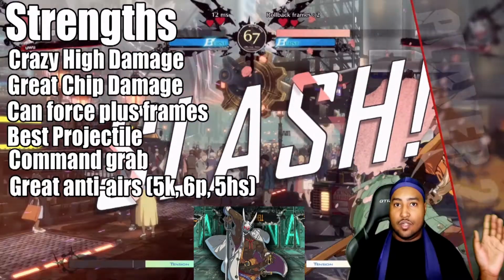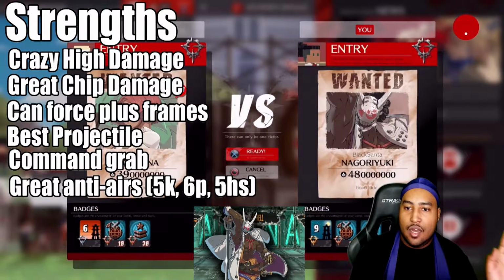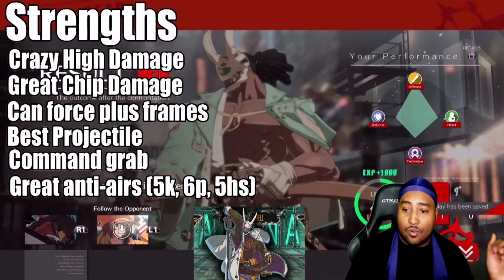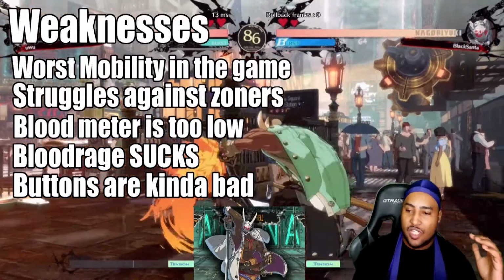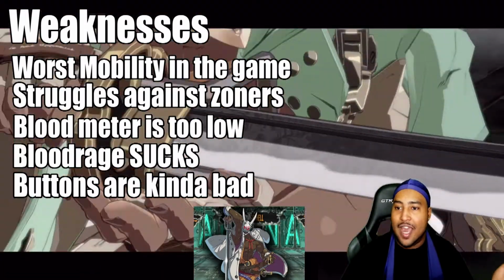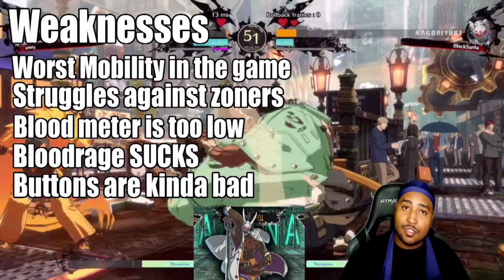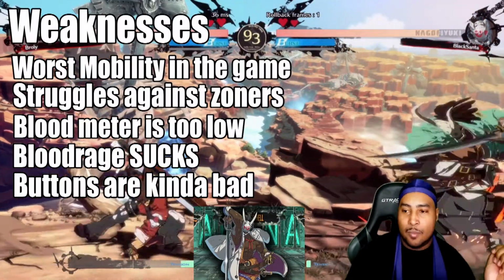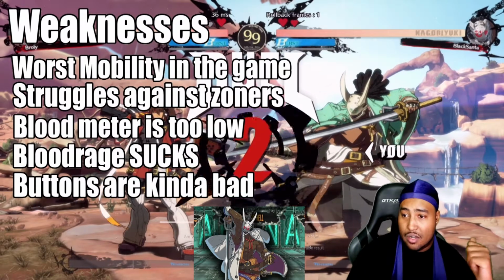Is Nagoryuki Bad? - Guilty Gear -Strive-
TLDR: He's not. Okay goodbye :3